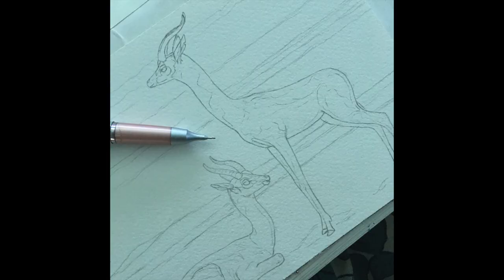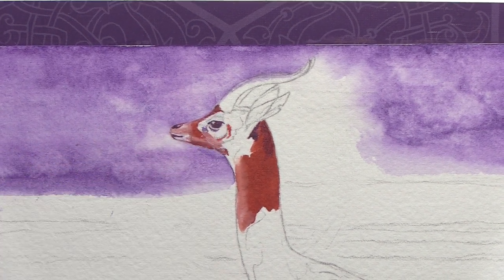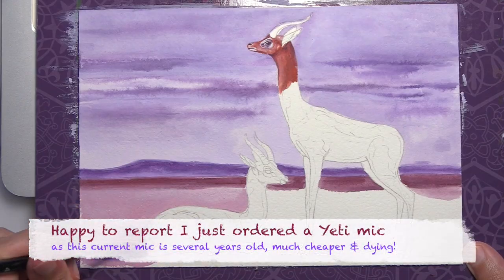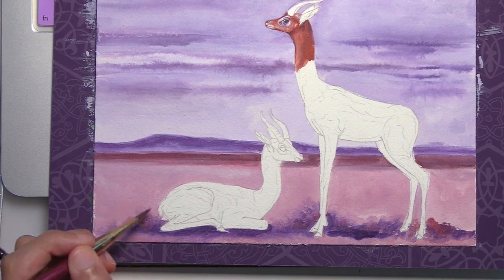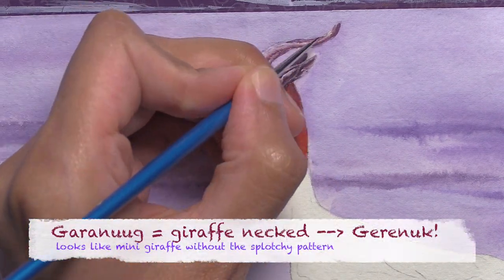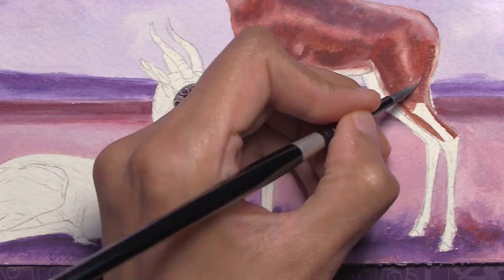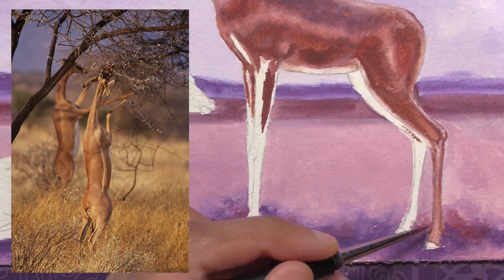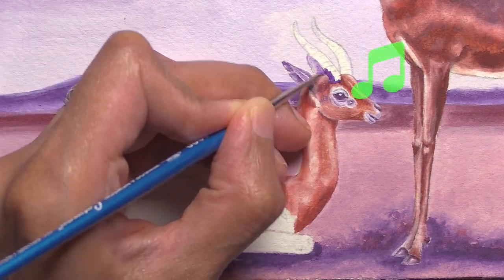Gerenuks in Gouache (AAC)!